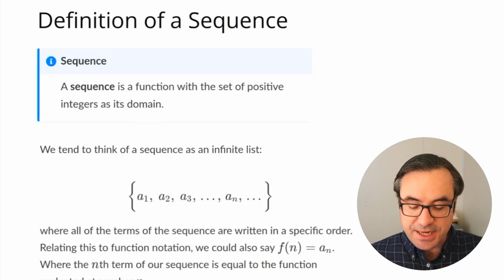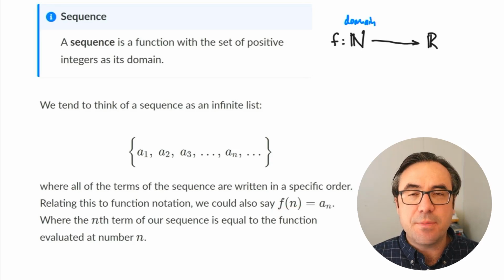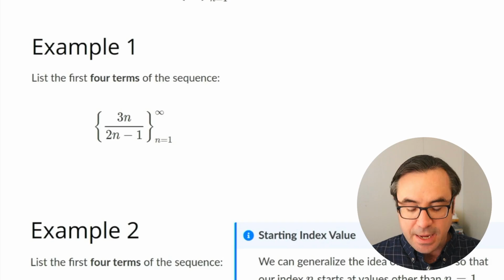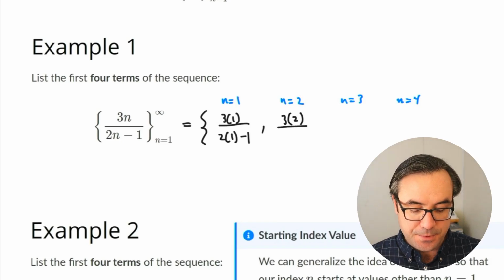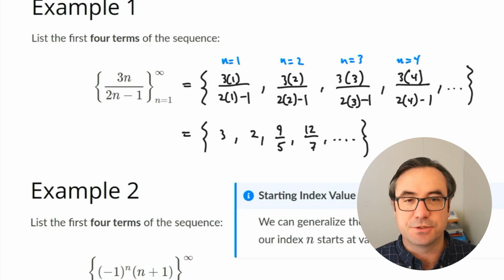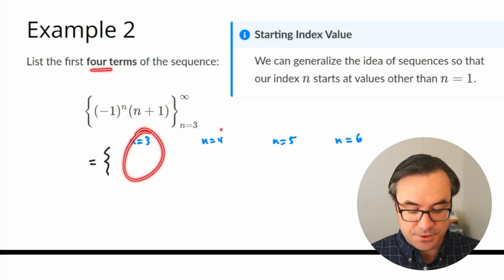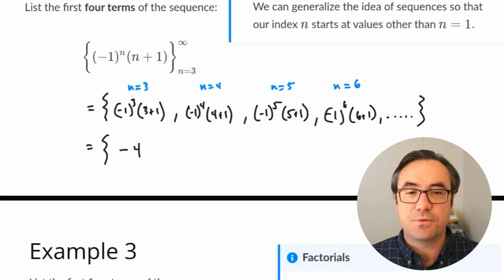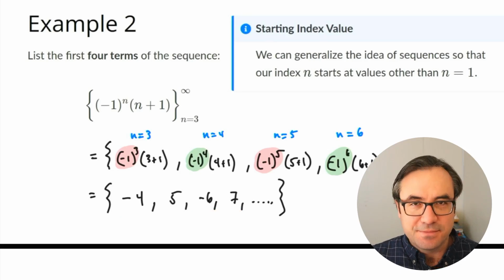MTH 142 Prep - Sequences